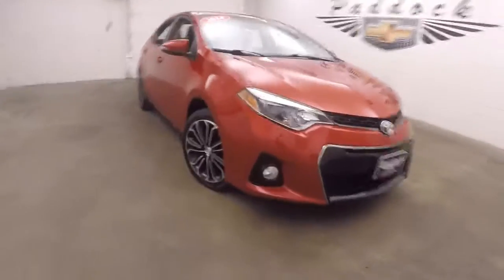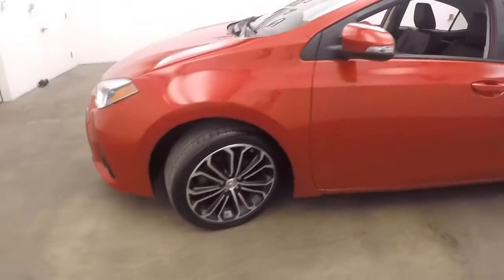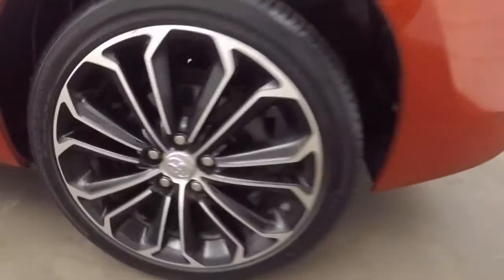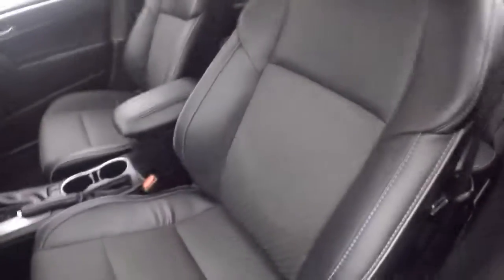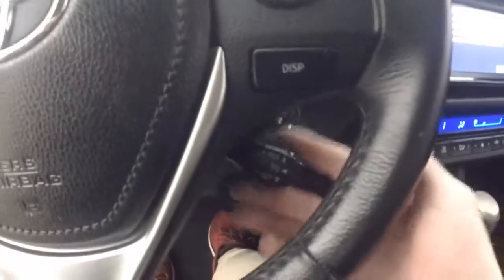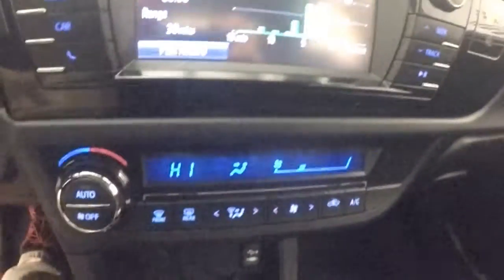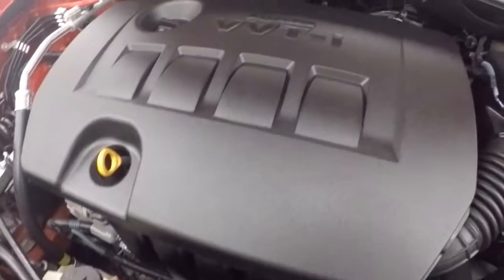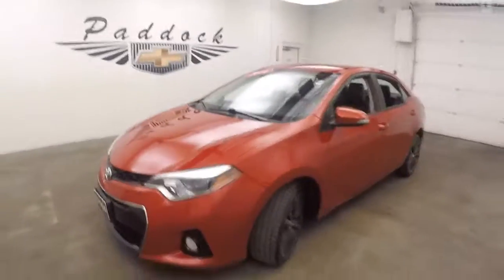P4897 Used Corolla